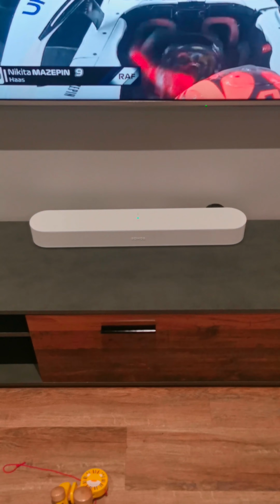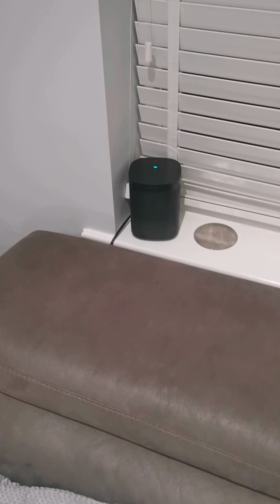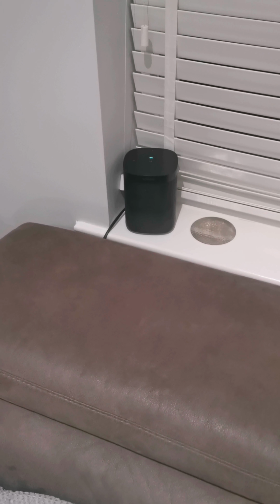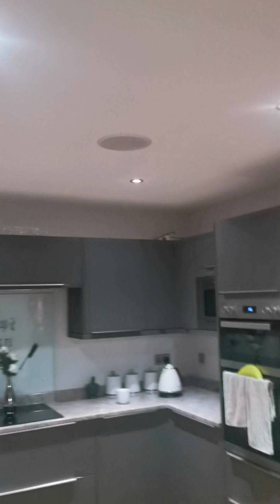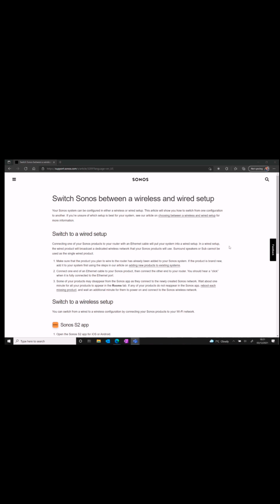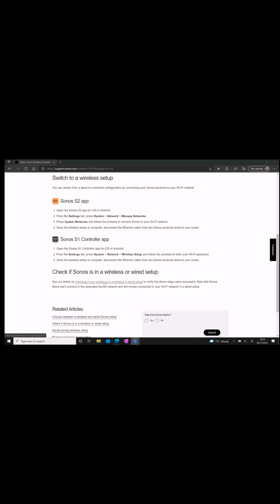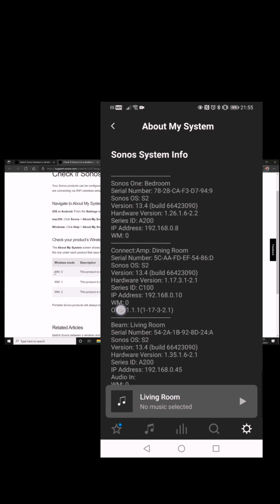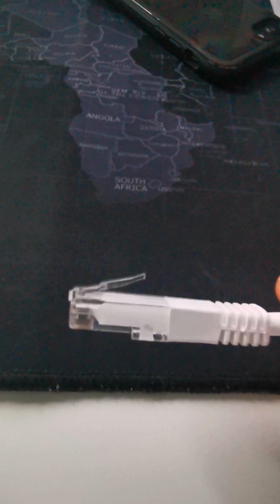SONOS Beam (Gen 2) & Connect Amp: delay & audio issues! (Wireless to Wired setup)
Links to the SONOS support pages below:

1. (Switch Sonos between a wireless and wired setup)

2. (Check if Sonos is in a wireless or wired setup)

3. Addtional useful page - (Choose between a wireless and wired Sonos setup)

In this video I will show you how you can turn your Sonos system into a wired setup rather than soley wi-fi. This resolved the issues I was experiencing on my home network with audio delay and drop out issues. More specifically with my new Sonos Beam (gen2) to work with my exsiting Sonos Connect Amp.